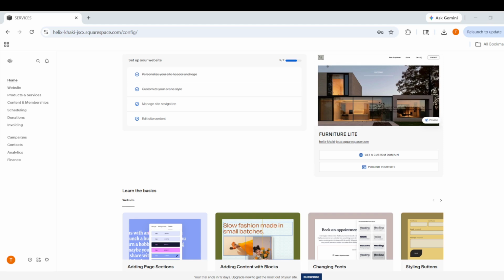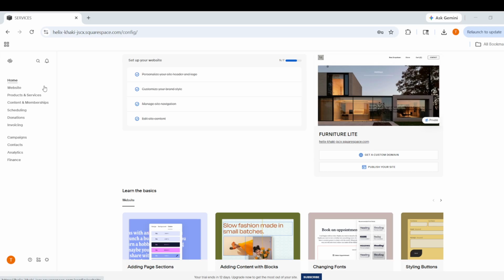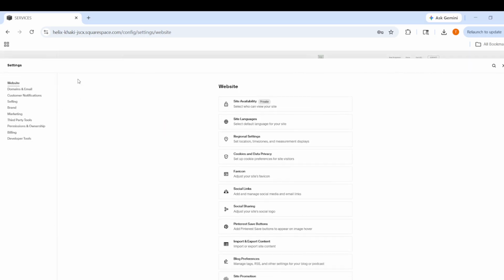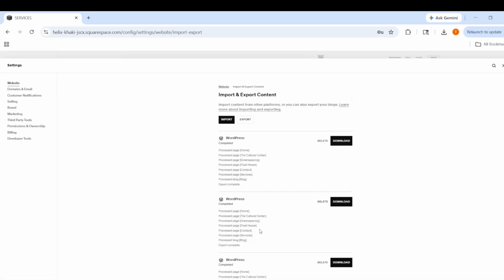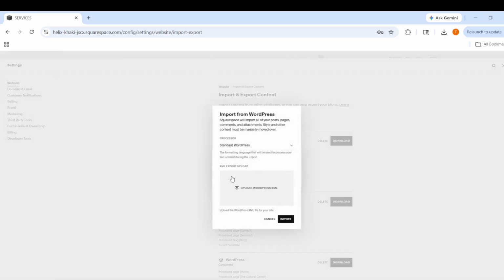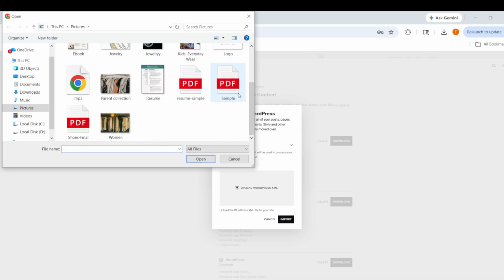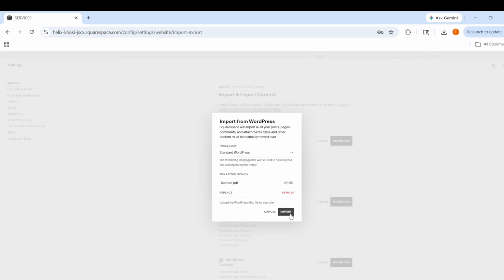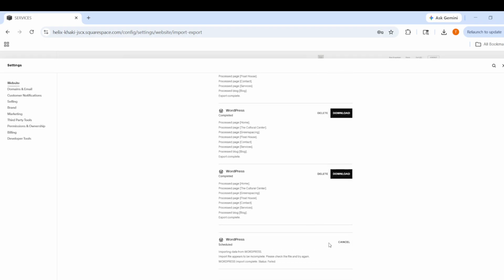How To Import Website Squarespace [2026 Guide]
How To Import Website Squarespace

Learn how to import website Squarespace fast so you can move your site without losing your content. This quick guide walks you through importing into Squarespace, what formats work, and how to review pages after the import. Perfect if you’re searching “import site to squarespace”, “move website to squarespace”, or “transfer domain to squarespace”.